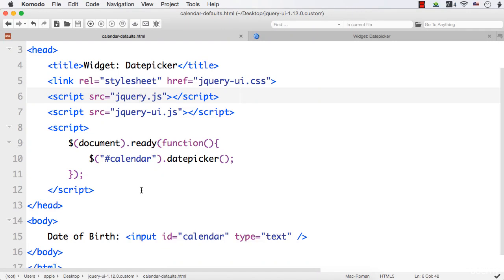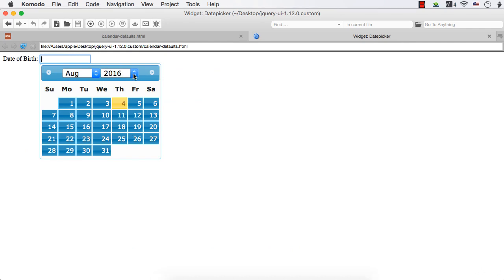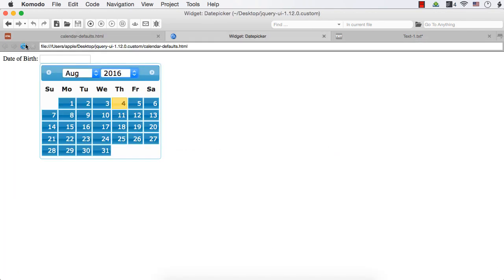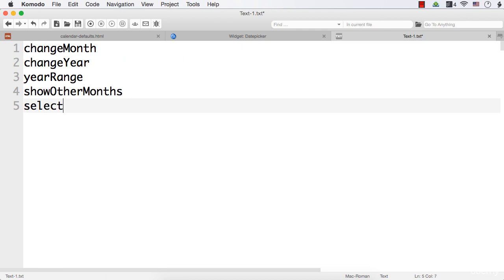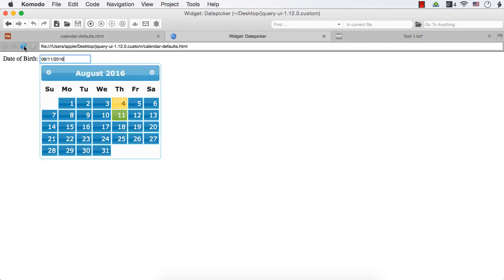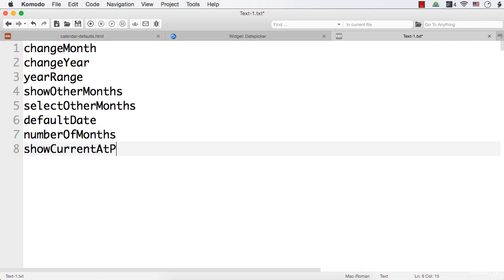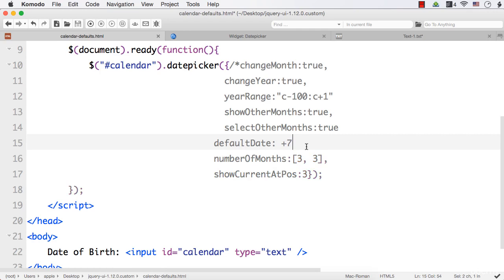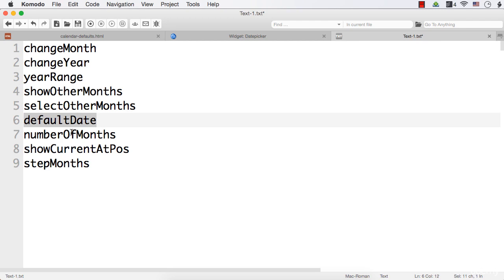jQueryUI - Widget Datepicker 11 - Change Default Datepicker Options